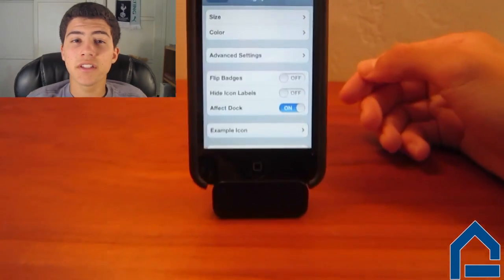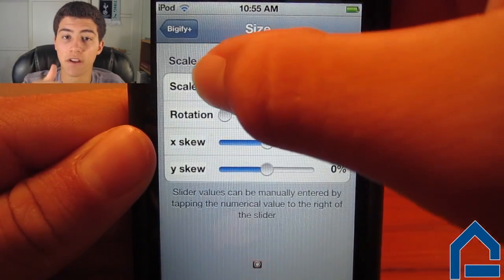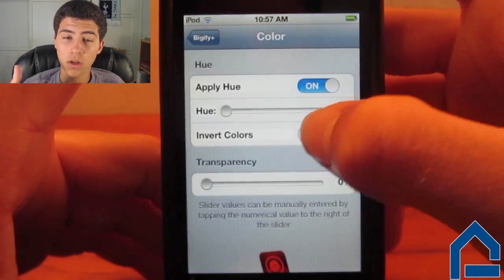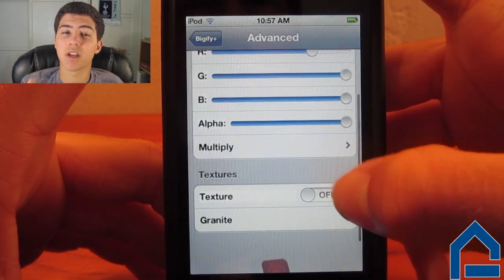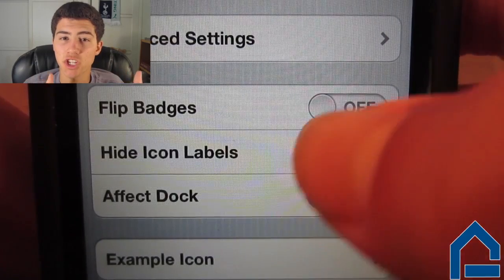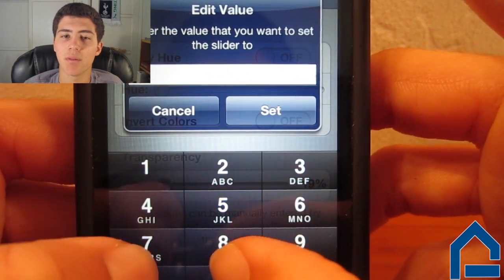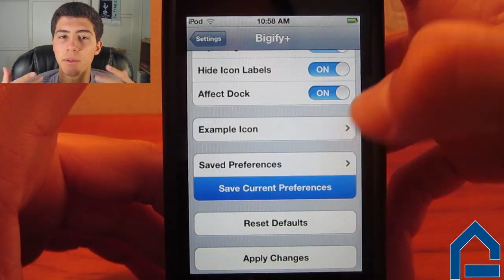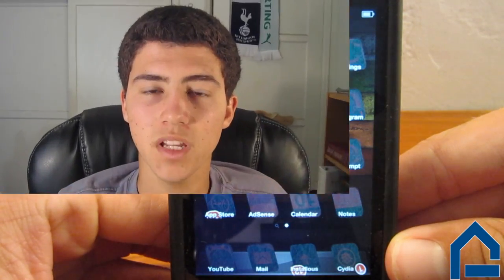Jailbreak Tweak: Bigify +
Cost: $2.00
Notes: Allows for customization of icon size, rotation, and color of your springboard icons. There is a light version, for free, which does the basic aspects of Bigify + and I would actually recommend the lite version over the $2 version.